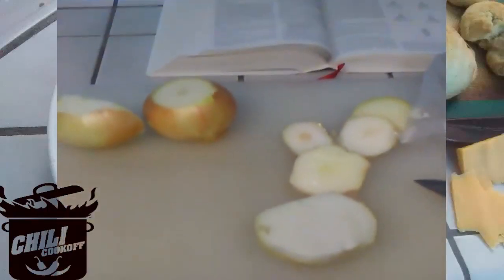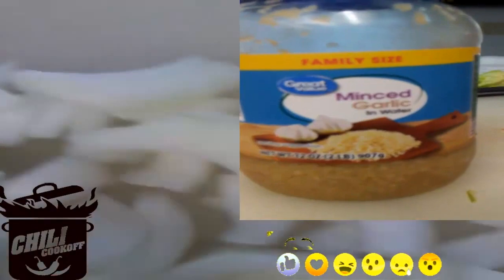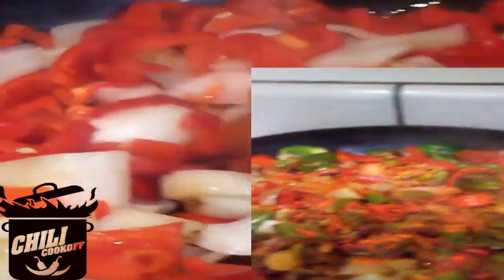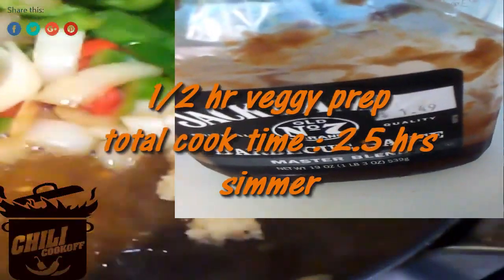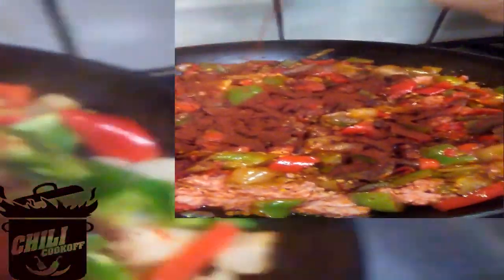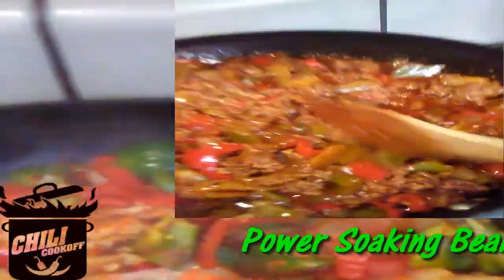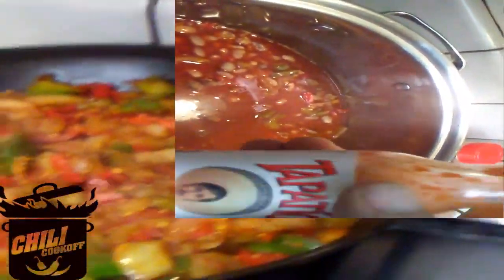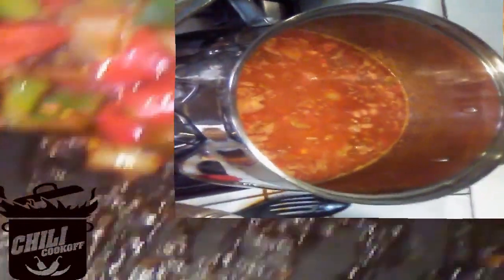'' Nibiru or planet x SUNS" 🎧4k HD 2160p 🎧🌞 Phenomenon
Welcome to CCTV Night Watchman, your go-to channel for breathtaking celestial views and insightful commentary on the latest astronomical phenomena. This video explores the captivating topic of Nibiru or Planet X Suns in stunning 4k UHD. Our remastered short music video captures the essence of this phenomenon, providing a unique perspective on the skies above.

NOW OPEN

Join our memberships for exclusive perks and access to our full playlist of longer documented videos. Don't forget to check out our Link Tree site to stay up to date on all our latest releases.

 ATTENTION FRIENDS READ MORE BELOW FOR EXTREME RELIEF!

[ I wanted to share something with you ALL' that has brought great relief to my life. It's a product that I've been using for my ringing ears, and it has brought clarity and renewed vitality to my days.

I hope it brings value to your life as it has to mine.

Our 4k movies in full HD 2160p showcase a variety of sky signs, from Aurora Borealis to stunning sunsets and sunrises. You'll also find mesmerizing views of stars, asteroids, and a mix of moons.
Experience the wonder of the cosmos with CCTV Night Watchman - your ultimate destination for all things celestial. Don't forget to use our hashtags cctvnightwatchman cctvnightwatchman cctvnightwatchman to share your love for our videos! TAKE A LOOK MY BEST 26 SURVIVAL REMEDIES!